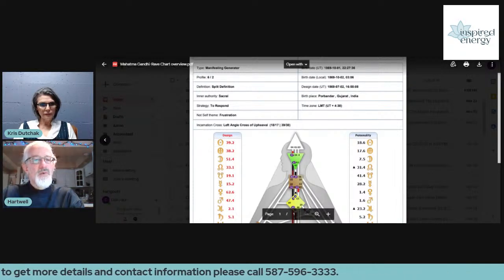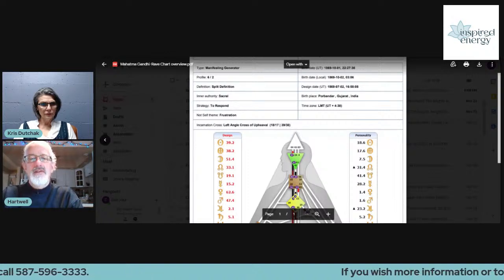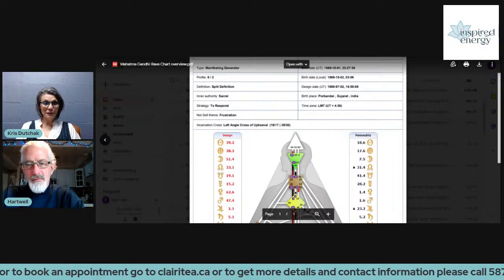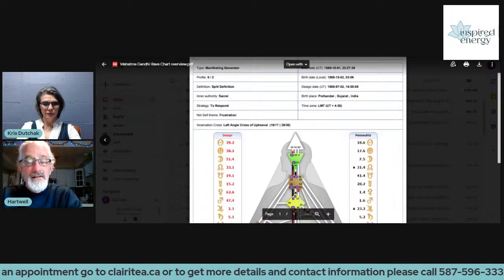Human Design - Episode 17 - Gene Keys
Join Kris Dutchak and Hartwell as they discuss what Gene Keys are and understanding their role in the Human Design system